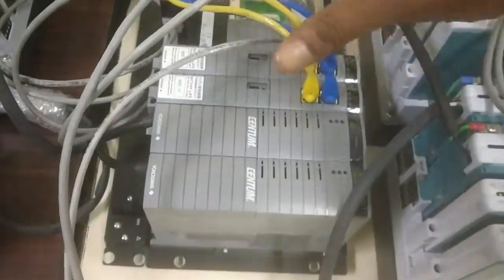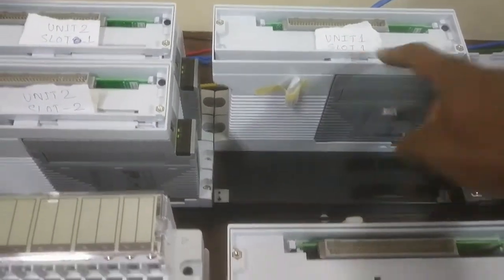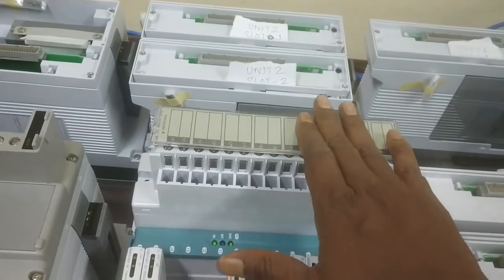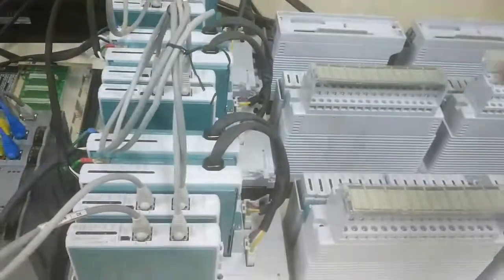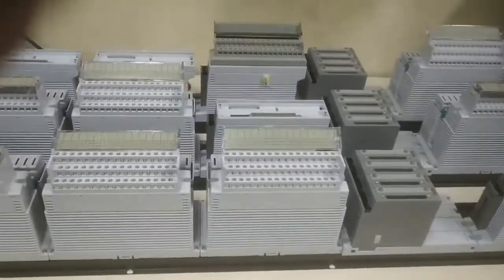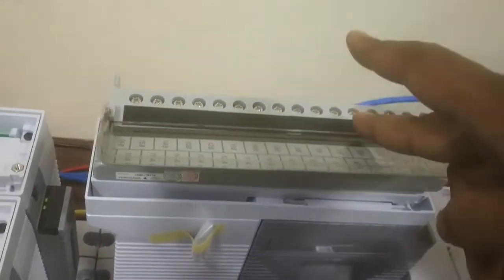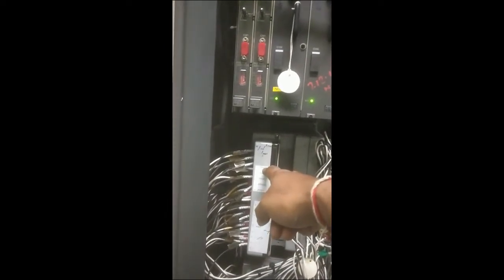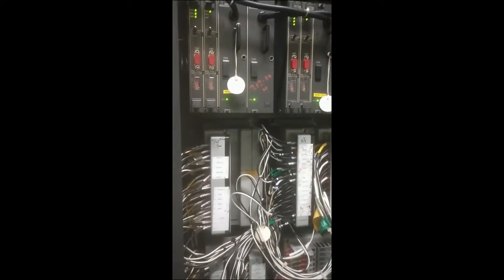DCS Hardware Part III, FCS, NI-O Architecture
FCS ARCHITECTURE (LIVE) , NI-O , FIELD CONTROL STATION, FINDING ADDRESS